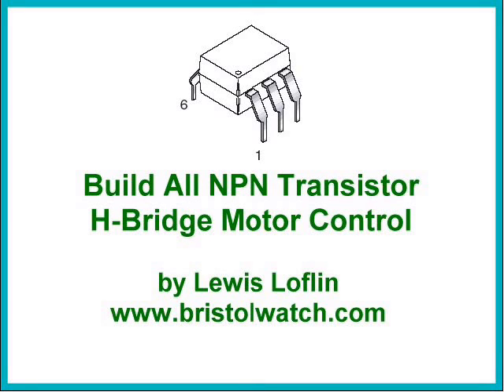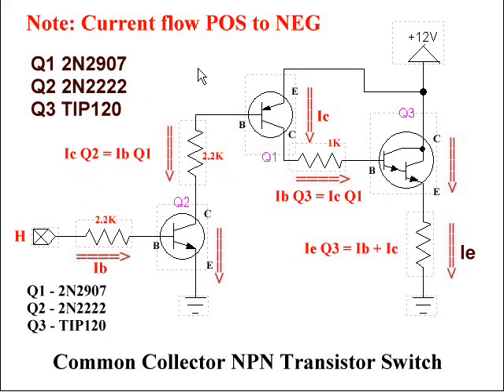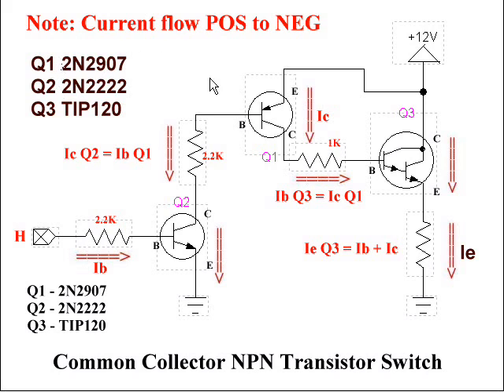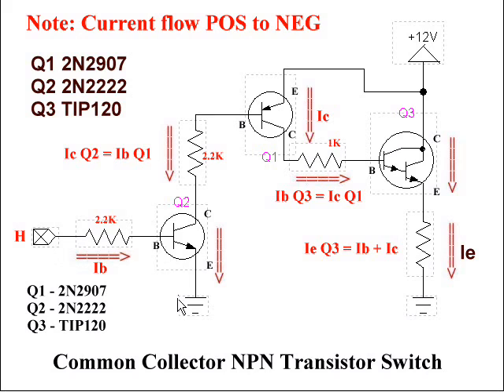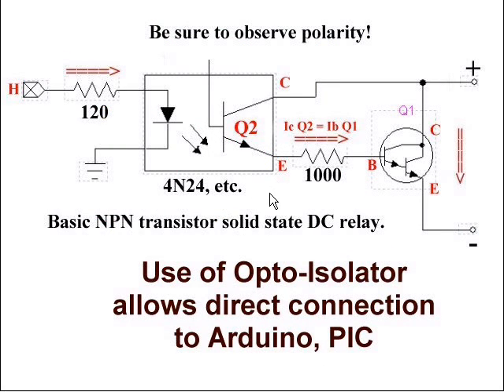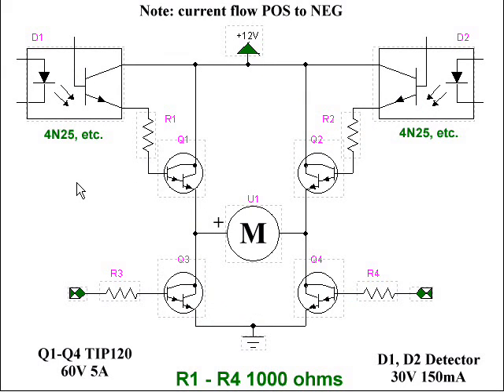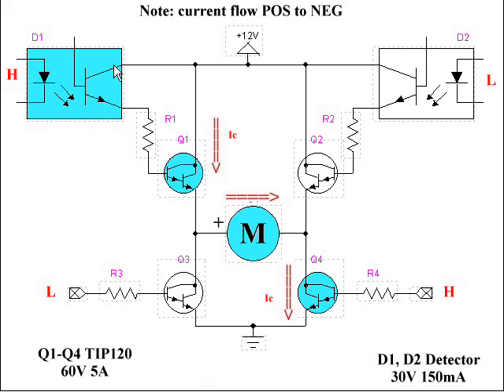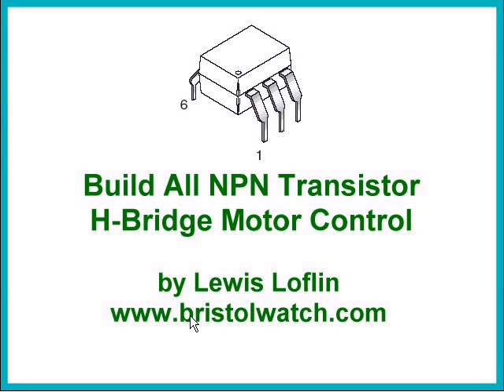All NPN Transistor H-Bridge Motor Control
More transistor theory in building a H-Bridge transistor motor control with PNP power transistors.